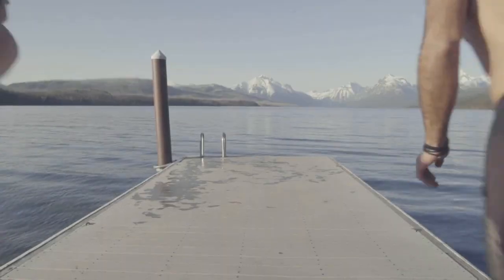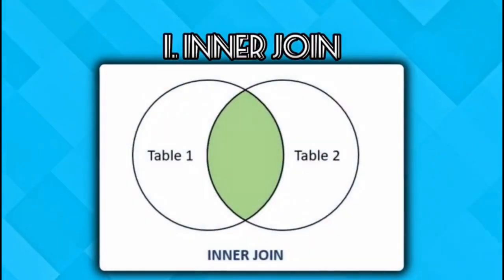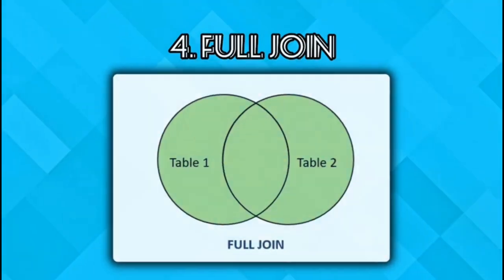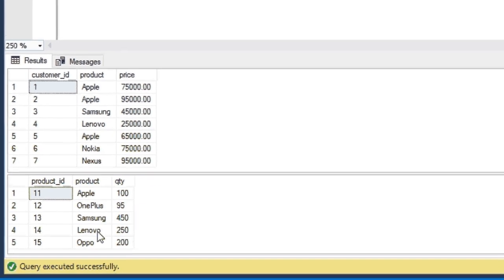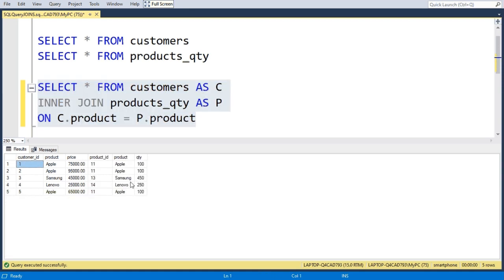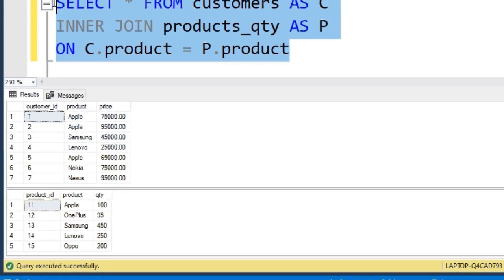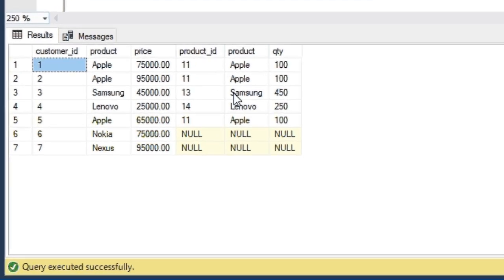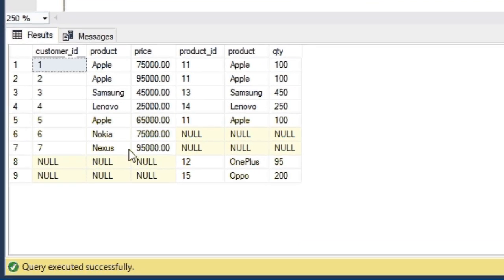🔗 Demystifying SQL JOINS: Your Ultimate Guide to Mastering Join Operations! 📊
Are you confused? Want to clear the difference between all types of JOINS used in SQL? This video is for you!

Are SQL JOIN operations leaving you puzzled? Fret not! In this comprehensive video, we're here to unravel the mystery behind SQL JOINs, providing you with a step-by-step roadmap to mastering these powerful techniques. Whether you're a beginner or looking to sharpen your SQL skills, get ready to clear the confusion!

🔍 Understanding the Foundation 🤔
Let's start from the basics! We'll explain what SQL JOINs are, why they are essential for database queries, and how they allow you to combine data from multiple tables. From INNER JOINs to OUTER JOINs, you'll understand the spectrum of possibilities.

🔗 The Power of Join Types ⚙️
Explore the different types of JOIN operations: INNER JOIN, LEFT JOIN, RIGHT JOIN, and FULL OUTER JOIN. Through clear examples, you'll grasp the scenarios in which each join type is used and how they impact your result sets.

🌐 Connecting the Dots: Syntax and Syntax 🖥️
Follow along as we dive into the syntax of each JOIN operation. With real-world examples, we'll guide you through constructing precise JOIN queries, using aliases, and avoiding common pitfalls.

🔑 Mastering JOIN Strategies 🧩
Learn to strategize and plan your JOIN operations effectively. Discover how to select the right tables, identify joining columns, and optimize your queries for optimal performance.

📊 Hands-on Examples: Real-world Scenarios 📚
Put theory into practice with hands-on examples that mirror real-world situations. From combining customer and order data to analyzing employee hierarchies, you'll see how JOINs breathe life into complex data relationships.

🚀 Elevate Your Database Skills ⚡
Whether you're a budding data analyst, a database administrator, or simply keen on mastering SQL, JOIN operations are essential skills. Enhance your ability to extract meaningful insights and compile data from diverse sources.

🔔 Stay Informed and Inspired!
Don't miss out on upcoming videos. Stay ahead in the world of data-driven insights!